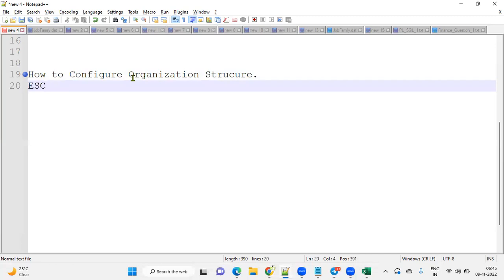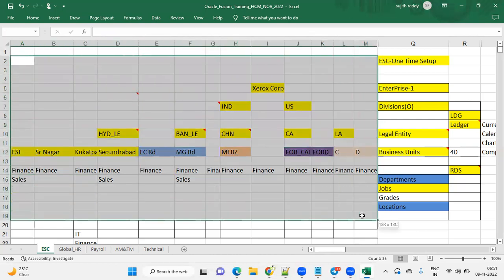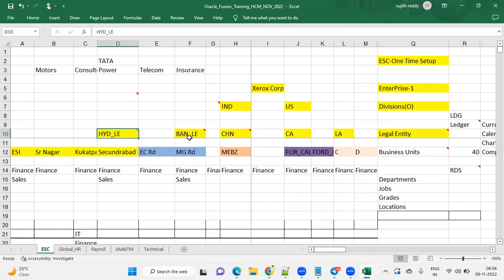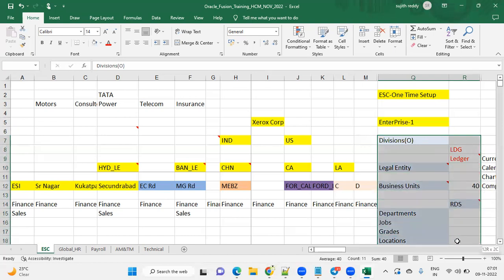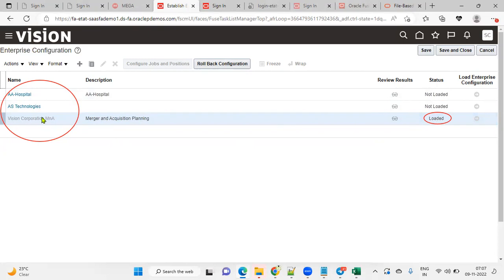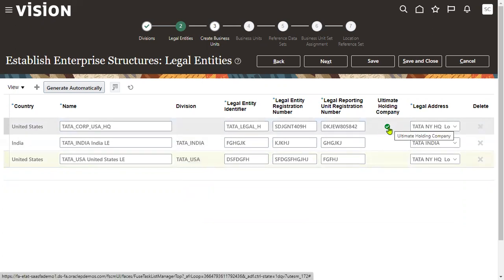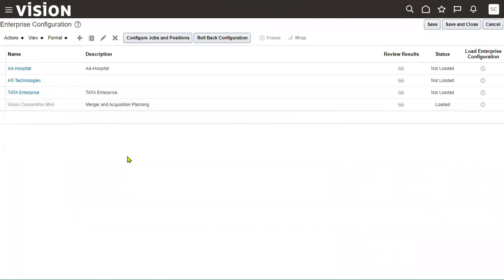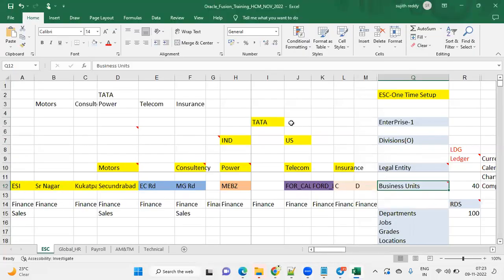Oracle Fusion Cloud Training | HCM | Enterprise Structure | ESC Configuration | Placement